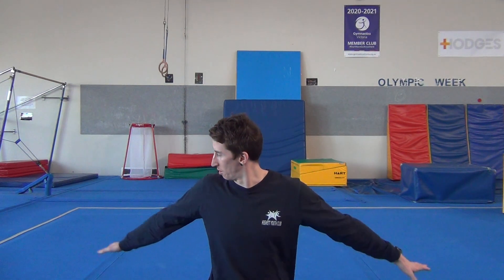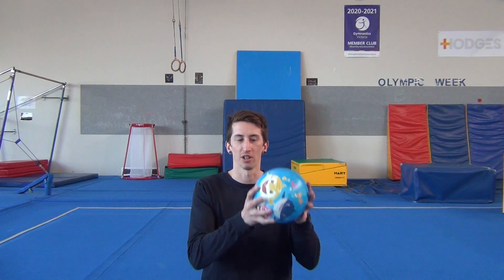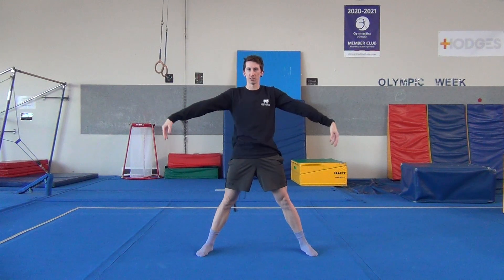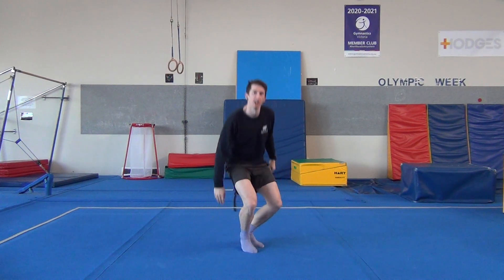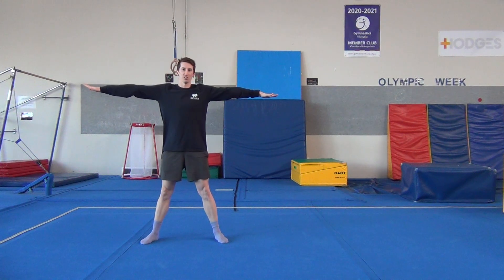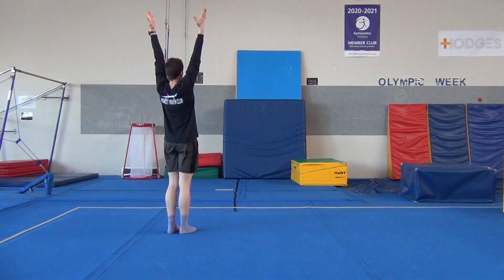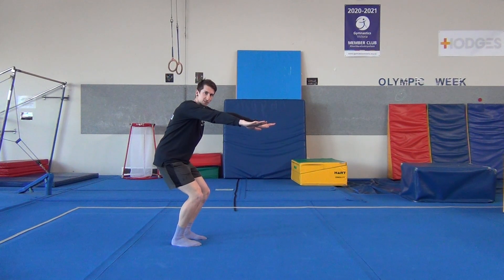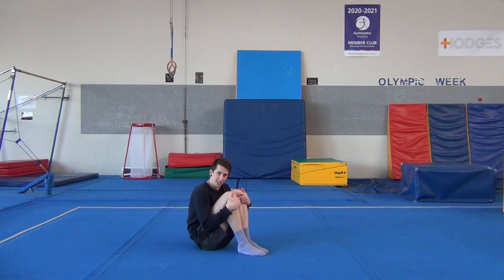Gymnastics at Home - Warm Up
This video demonstrates a warm up you can do before beginning your Gymnastics at Home session. This session is suitable for 4-8yo
Always have ample space, soft floor area and adult supervision before beginning.